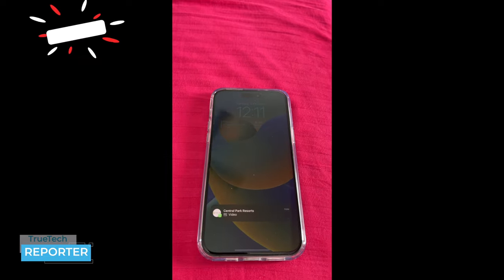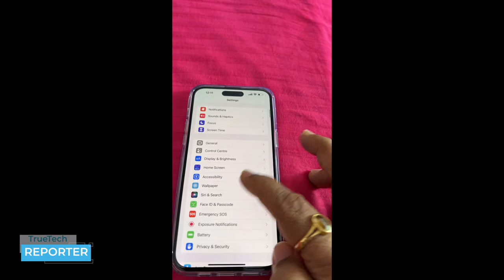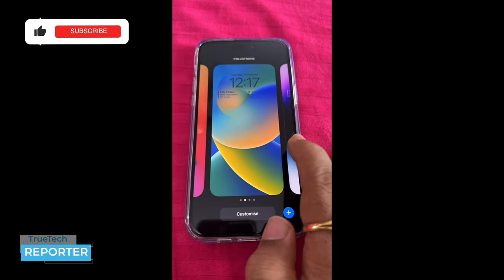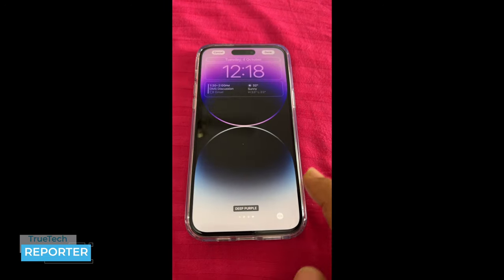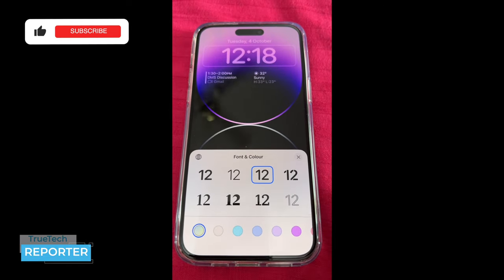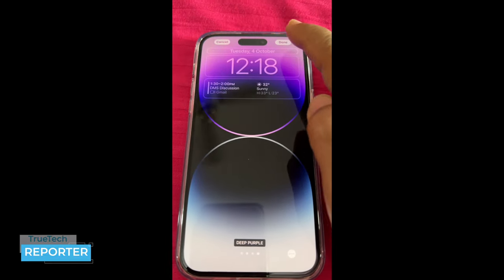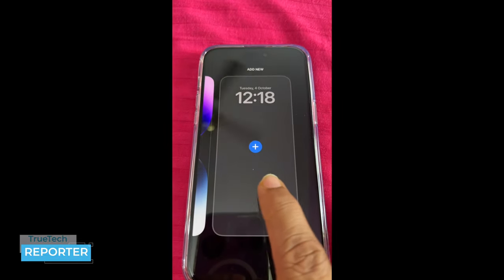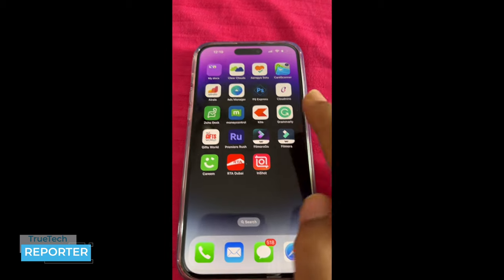Restore Original 🔥 iPhone 14 theme or wallpaper after restore - Always on Display in Hindi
Chapters/Timelines
00:00 Introduction
01:10 Change Wall Paper
02:28 Change Original Theme

Phone 14 Pro Max Summary
iPhone 14 Pro Max mobile was launched on 7th September 2022. The phone comes with a 120 Hz refresh rate 6.70-inch touchscreen display offering a resolution of 2796x1290 pixels at a pixel density of 460 pixels per inch (ppi). The display sports Other for protection. iPhone 14 Pro Max is powered by a hexa-core Apple A16 Bionic processor. The iPhone 14 Pro Max supports wireless charging, as well as proprietary fast charging.

As far as the cameras are concerned, the iPhone 14 Pro Max on the rear packs a triple camera setup featuring a 48-megapixel (f/1.78) primary camera; a 12-megapixel (f/2.2) camera, and a 12-megapixel (f/1.78) camera. It has a single front camera setup for selfies, featuring a 12-megapixel sensor with an f/1.9 aperture.

iPhone 14 Pro Max is based on iOS 16 and packs 128GB, 256GB, 512GB, 1TB of inbuilt storage. The iPhone 14 Pro Max measures 160.70 x 77.60 x 7.85mm (height x width x thickness) and weighs 240.00 grams. It was launched in Space Black, Silver, Gold, and Deep Purple colours. It features an IP68 rating for dust and water protection.

Connectivity options on the iPhone 14 Pro Max include Wi-Fi and Lightning. Sensors on the phone include accelerometer, ambient light sensor, proximity sensor, and compass/ magnetometer.

As of 8th October 2022, iPhone 14 Pro Max price in India starts at Rs. 139,900.